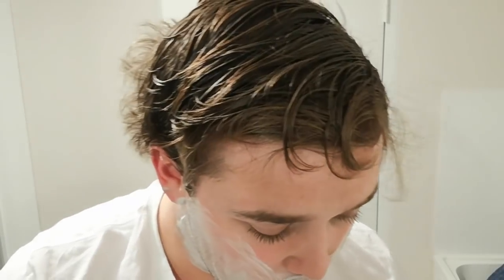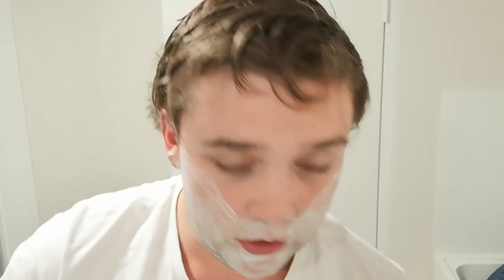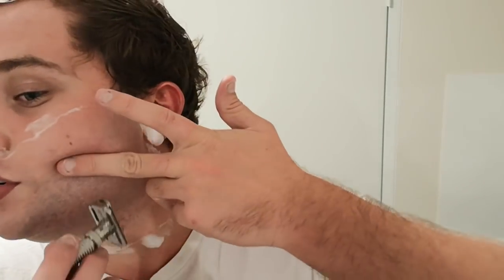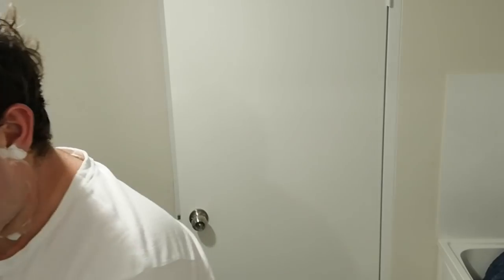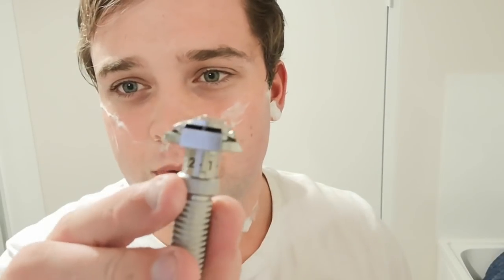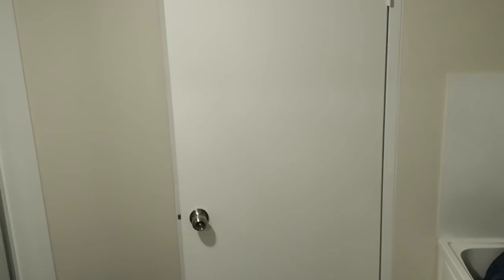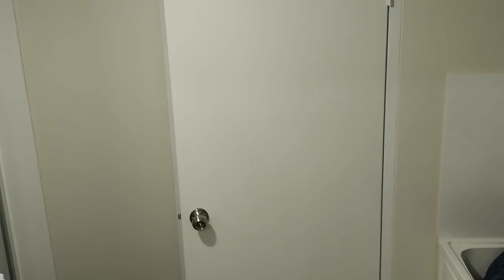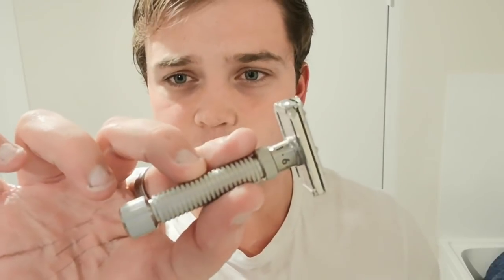Rex Ambassador Vs Parthenon Razor!!